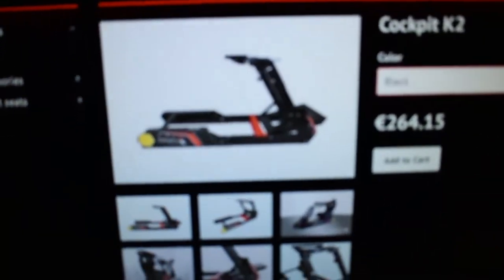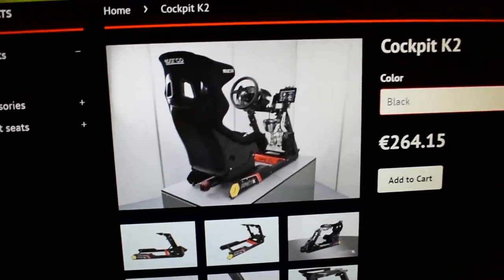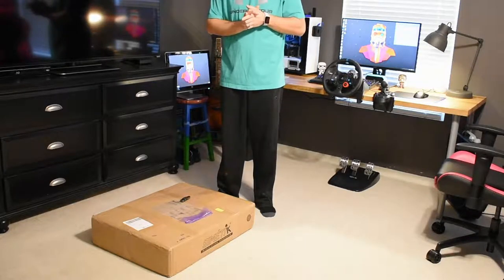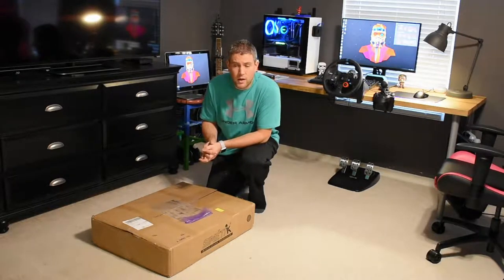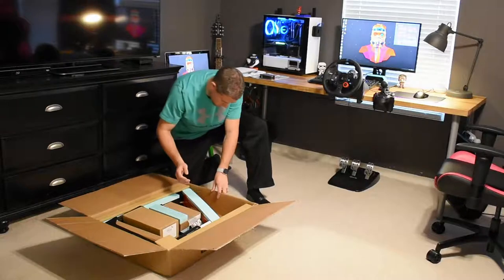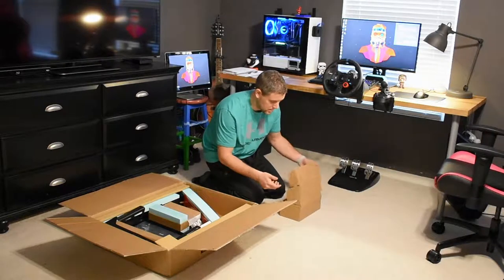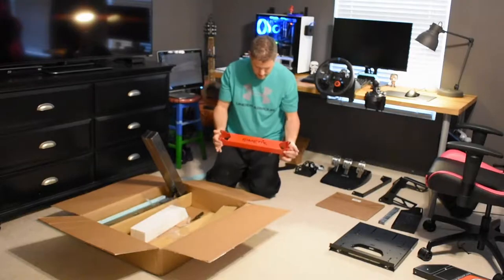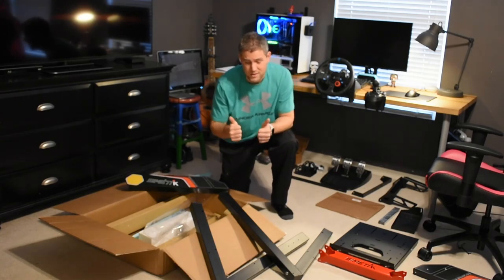Simetik K2 Unboxing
Unboxing video of my new Simetik K2 Sim Racing Cockpit.